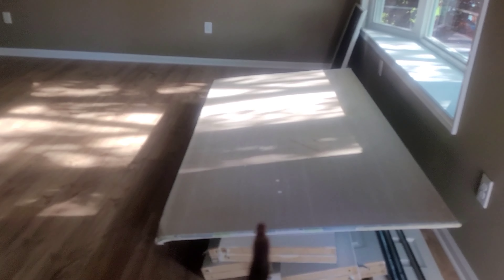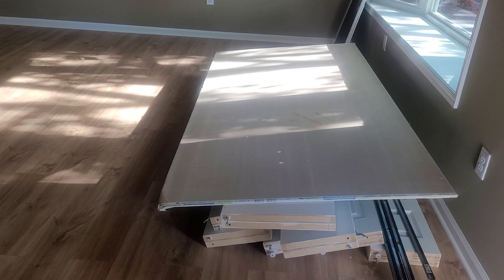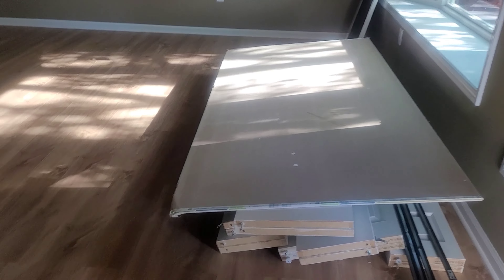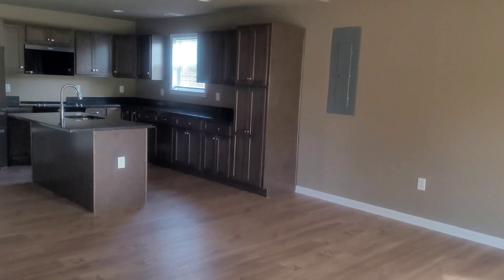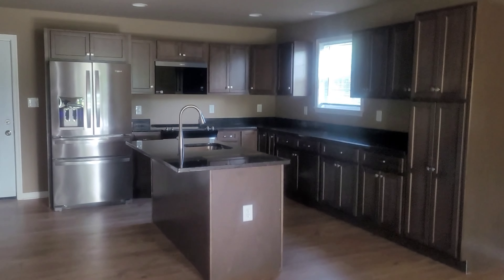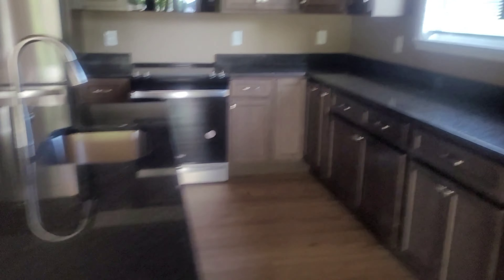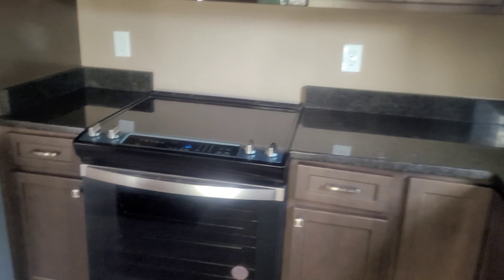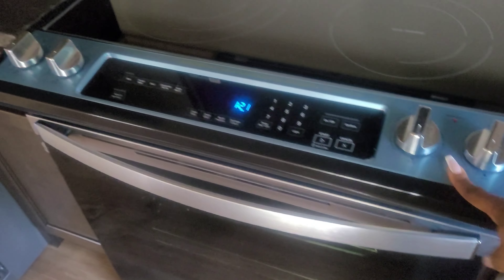EP88: SMELLS LEMONY!! | THROUGH THE FIRE | JANEA'S GEMS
Hey ya'll! OMG this totally means it's about that time to move in, don't you think? Join me for this update!!!

Recorded: 5/13/2024